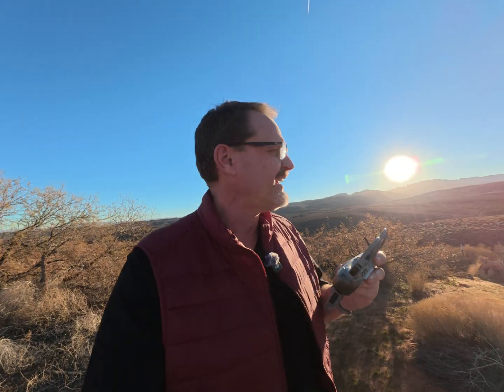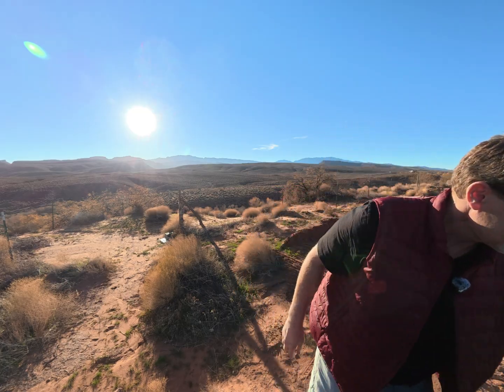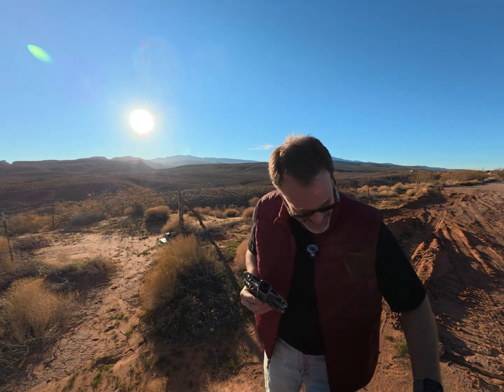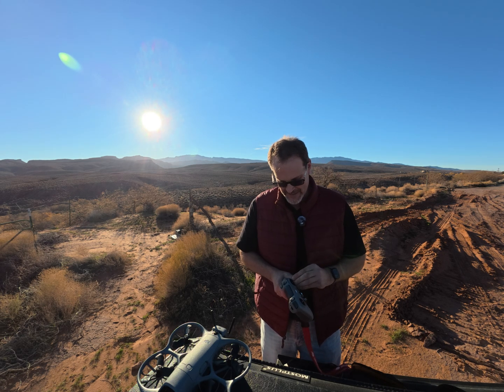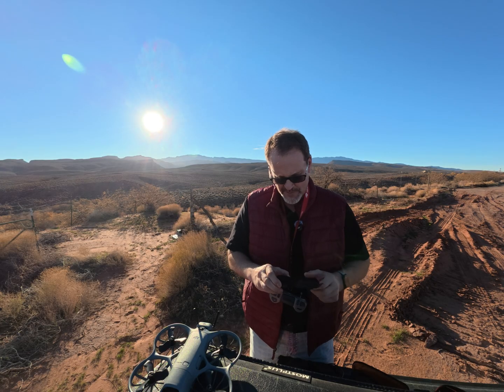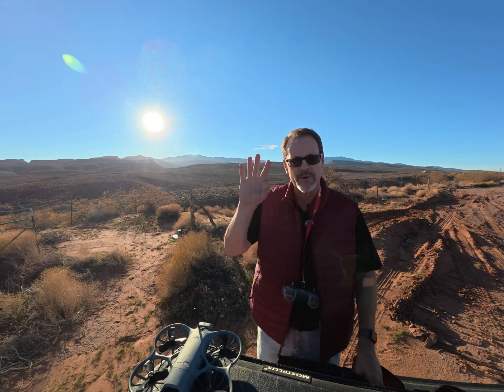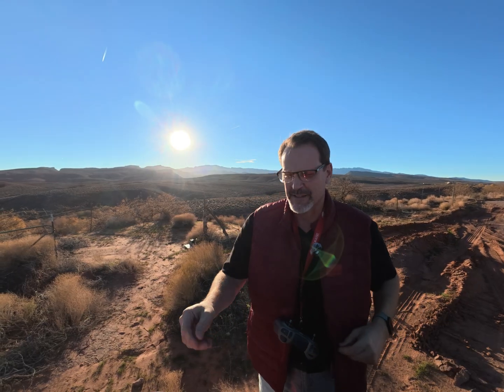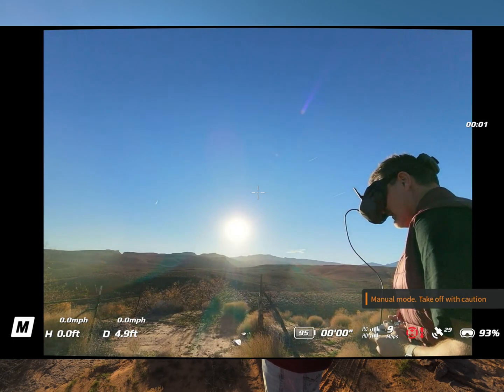DJI NEO 2 CLIFF SOARING MAX RANGE WITHOUT ND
Get ready for the ultimate long-range FPV test! 💥 We’re pushing the **DJI NEO 2** to its absolute limits, flying off a massive cliff face in the stunning landscape of **Utah** to see its true maximum transmission range.

This is the extreme **NAKED MAX RANGE** test—that means **NO ND FILTER**, giving us pure, raw video quality and the best possible signal power. Our goal: a new personal best in distance while testing the reliability of the critical RTH (Return-to-Home) function from miles away.

Watch to find out how far the DJI Neo 2 can go and if it makes it back safely!

### ⚙️ Top 5 Specifications (The Setup for Max Range)
1.  **Max Transmission Range:** Advertised up to 10 km (6 miles) via the O4 system.
2.  **Max Video Resolution:** Captures clear footage at 4K/60fps.
3.  **Gimbal/Stabilization:** Features a 2-axis mechanical gimbal for smooth video.
4.  **Sensor Size:** Equipped with a 1/2-inch CMOS sensor.
5.  **Max Flight Time:** Up to 19 minutes of flight time per battery.

### 🧭 Video Chapters (The Menu)
00:00 - Intro & The Utah Cliff Challenge
01:45 - Gear Check & Pre-Flight Setup
03:30 - Launching Off the Cliff Edge (Starting the Long-Range FPV)
05:50 - Hitting the [INSERT YOUR MAX KM HERE] Mark! (Signal Check)
09:00 - Dealing with the Signal Limit & Interference
14:30 - The Critical RTH (Return to Home) Moment
17:00 - Successful Landing & Final Thoughts

### ✅ Gear & Details
* **Drone:** DJI NEO 2
* **Location:** Utah, USA
* **Editing Software:** Produced with **CyberLink PowerDirector 24**